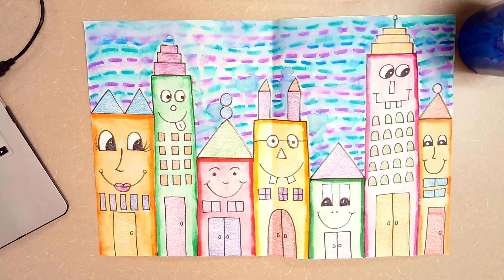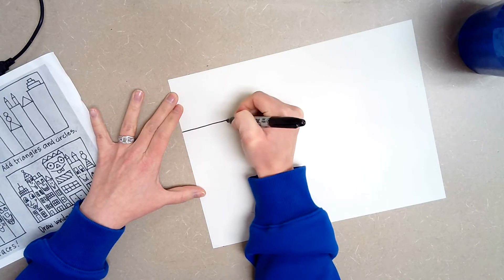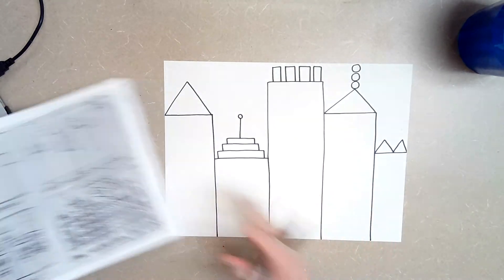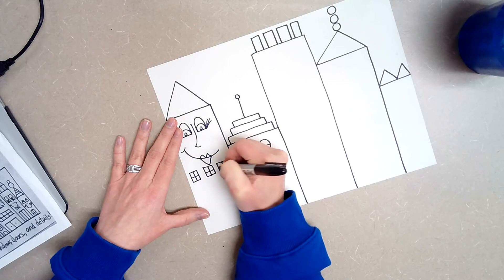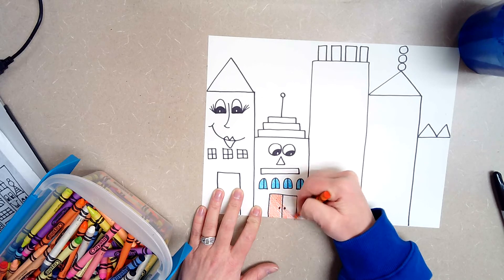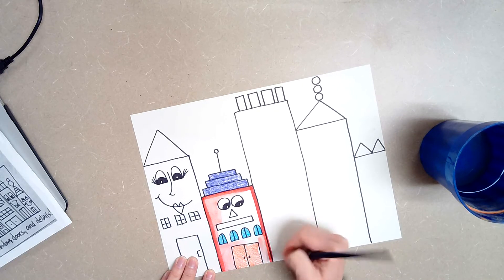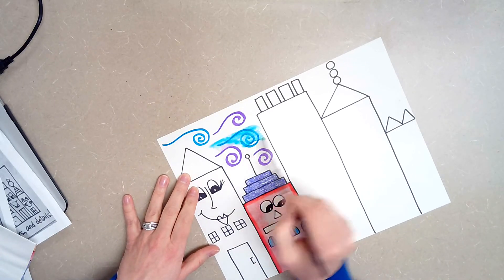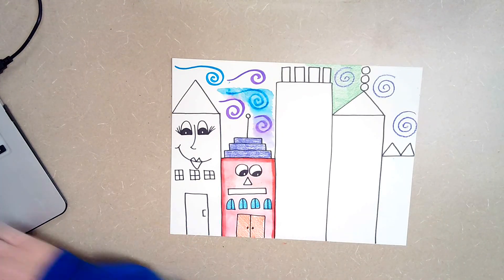3rd Grade- Silly Face Cities